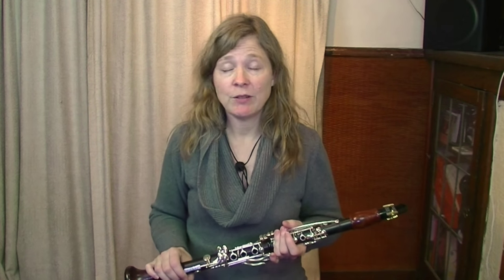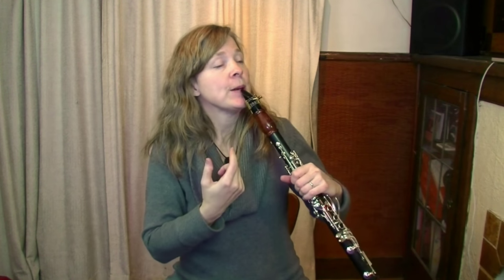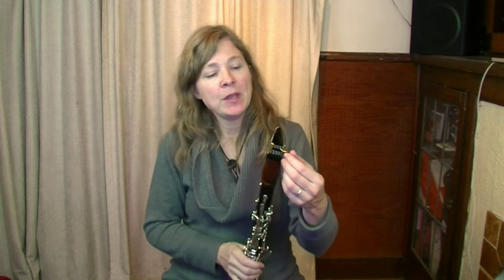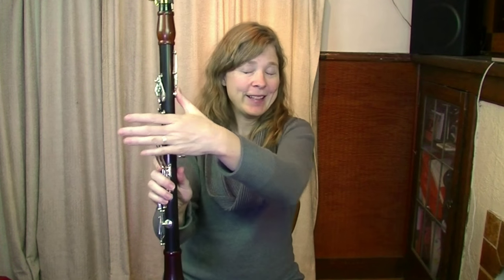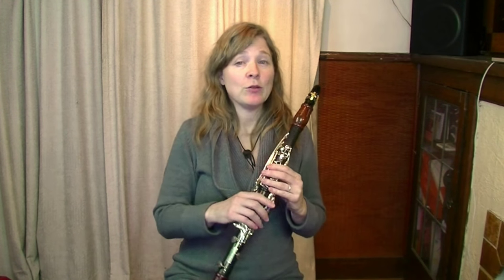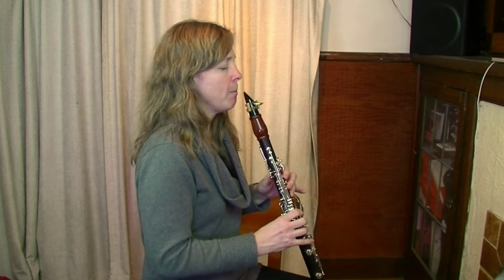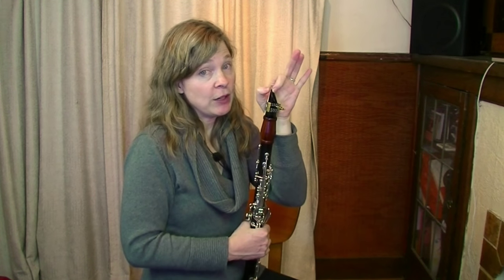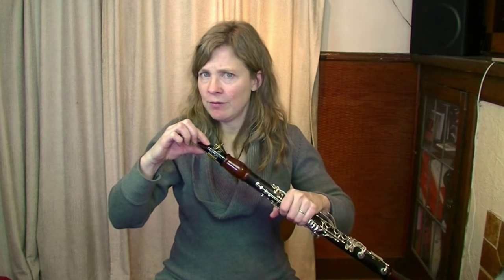Clarinet Lesson: Good Tone Part 1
Michelle Anderson, founder of Clarinet Mentors presents the first in a series of videos designed to give you all of the tools that you need to play clarinet with better tone. Today’s video focuses on embouchure and tone. You can download the Clarinet Tone Checklist